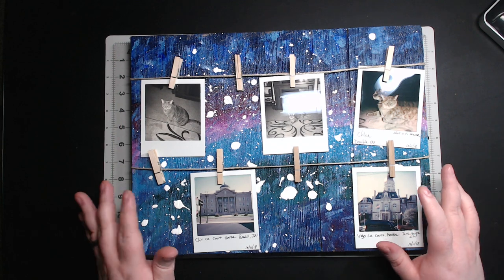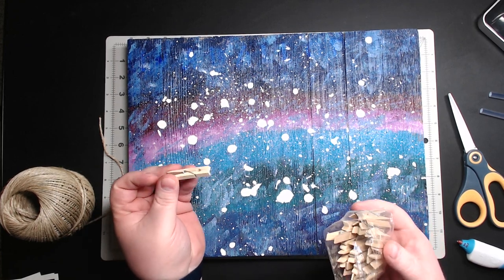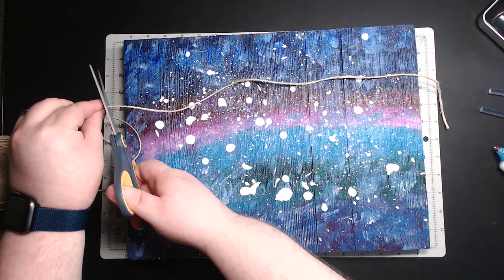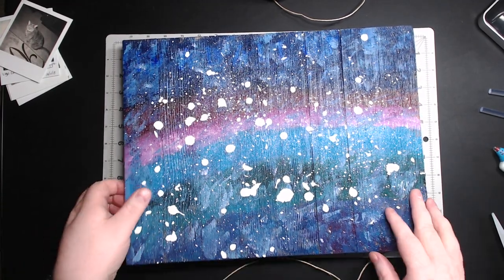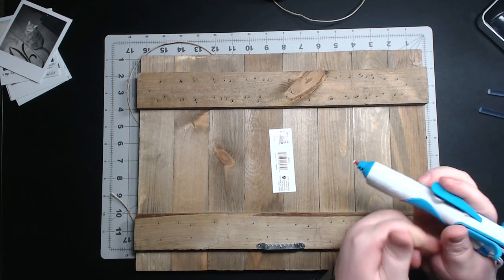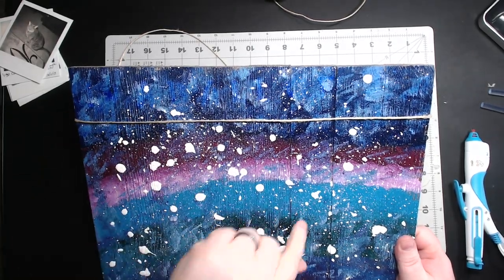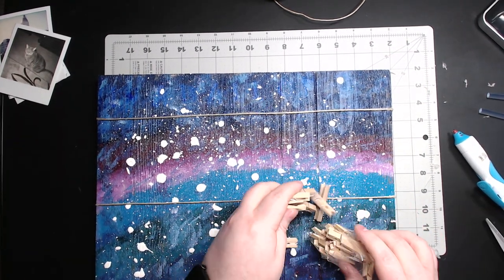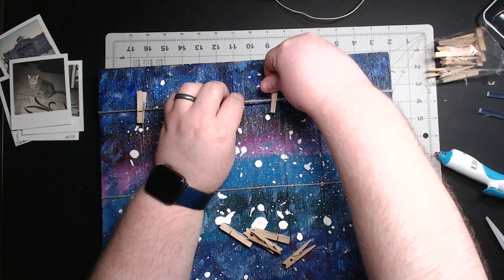Photo Collage Polaroid